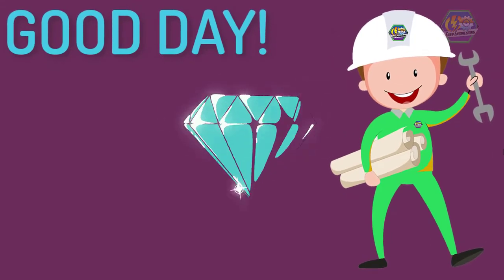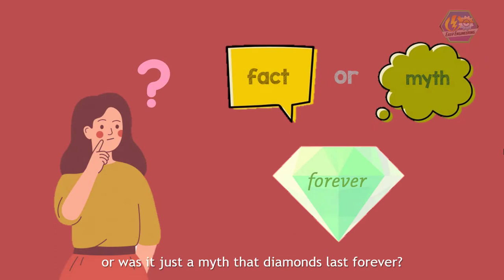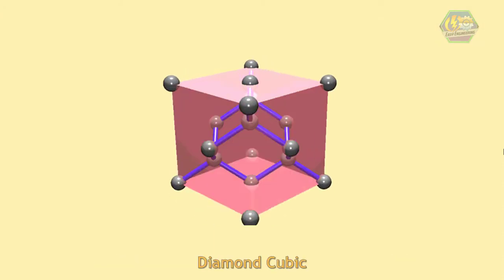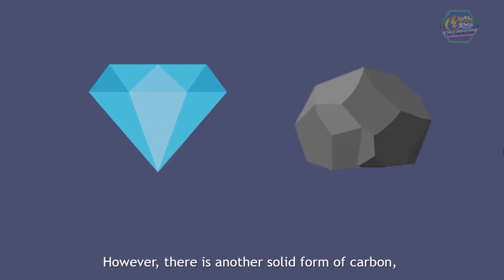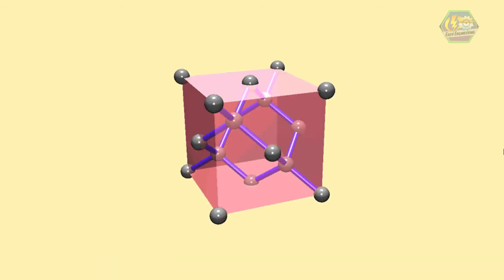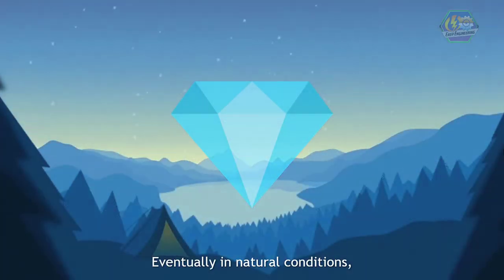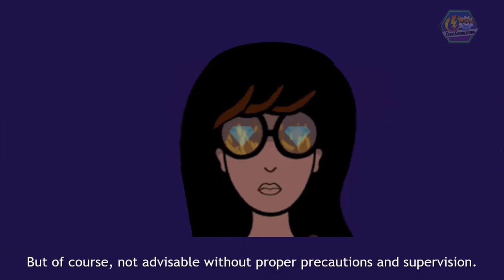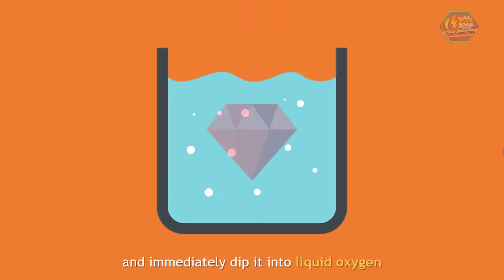Do Diamonds Last Forever | Animation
Do Diamonds Last Forever?

We all know that Diamonds are so popular in jewelry. It is very important in wedding rings because it symbolizes the eternity of marriage. But how true is it or was it just a myth that diamonds last forever?

Diamond is a naturally occurring gemstone found in the Earth’s crust. It is composed of solid carbon with atoms arranged in a crystal structure called Diamond Cubic. It is also the hardest and has the highest thermal conductivity of any other mineral. And it could resist melting up to 5000°C.
However, there is another solid form of carbon, graphite, which is more chemically stable than diamonds. But diamonds don’t just instantly degrade into graphite because Diamonds are also “metastable” which it has a kinetic energy barrier that atoms must overcome to lower their energy states.

From that fact that Diamond’s molecular structure is extremely strong, we could simply say that YES the diamonds could last, but is it really eternal?
The answer is NO. Diamonds are not immune to the Law of Thermodynamics which states that all things degrade and decay due to entropy. Eventually in natural conditions, it will take a span of millions of years for a diamond to turn into graphite.